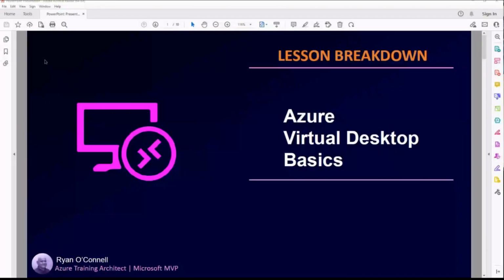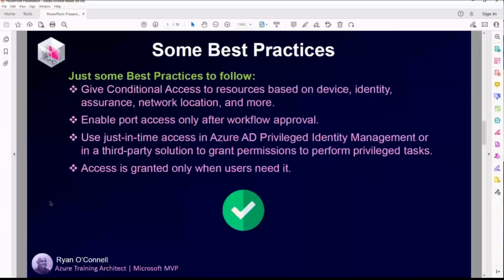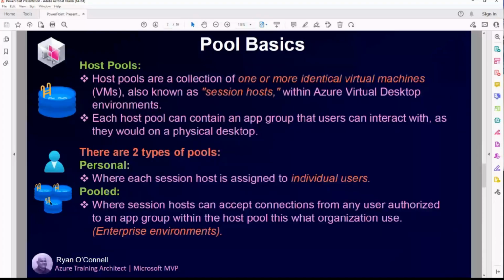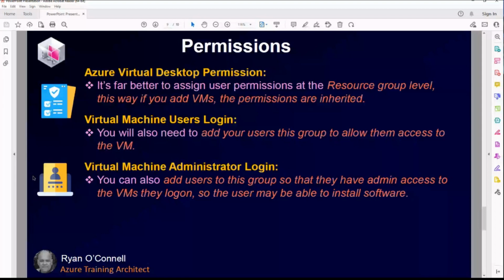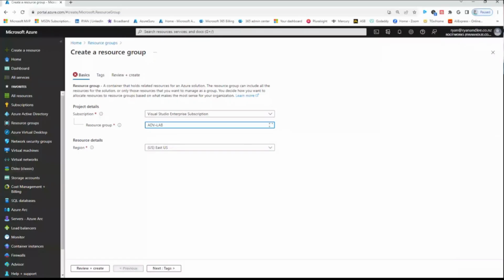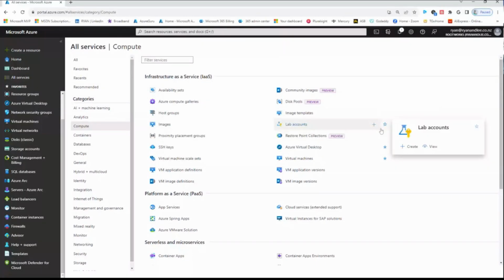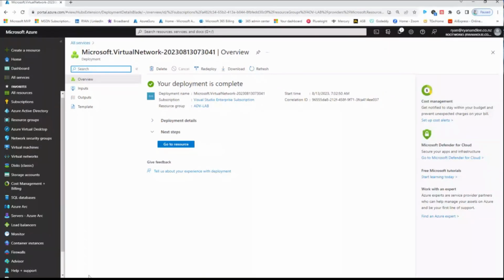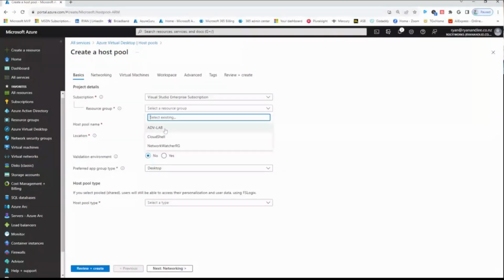MICROSOFT AZURE INSIGHT - Part 1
In this first part of "The Microsoft Azure Insights," Ryan O. Connell introduces the powerful world of Microsoft Azure.

Get a comprehensive overview of cloud computing and why Azure is a leading platform for businesses and developers worldwide. Learn how Azure can transform your IT infrastructure and provide scalable solutions for various industries.